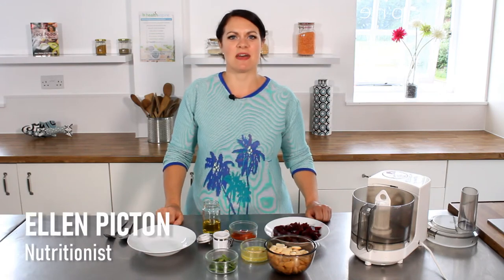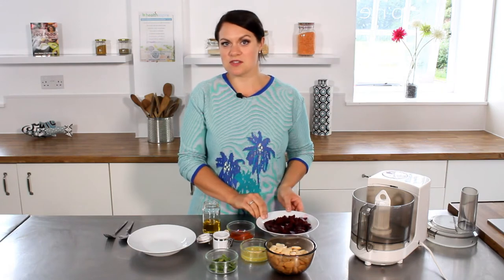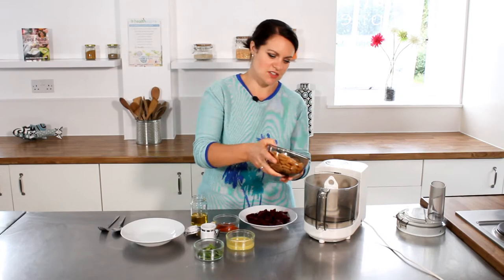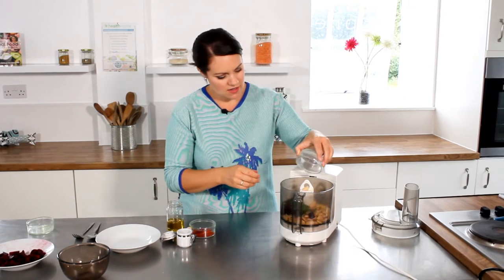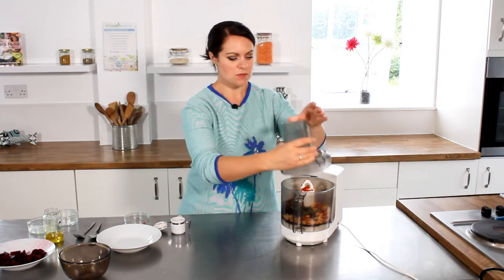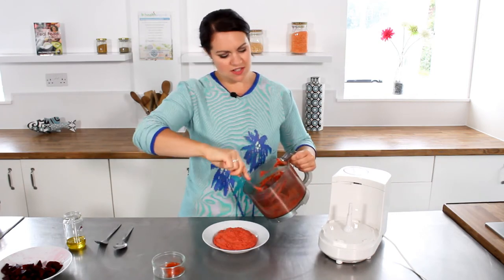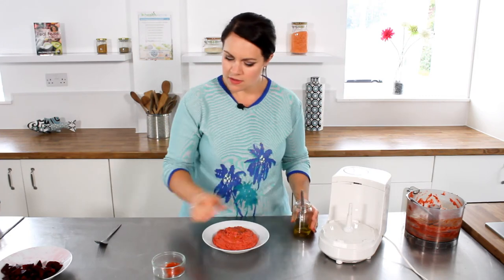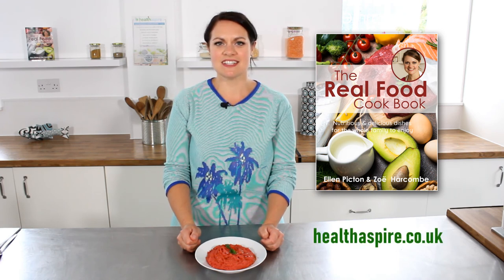Butter Bean & Beetroot Dip